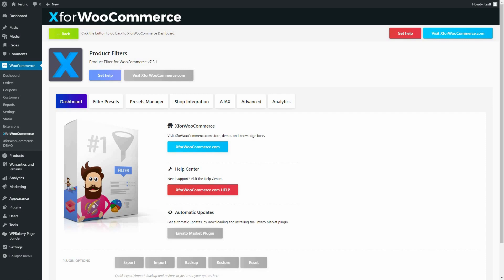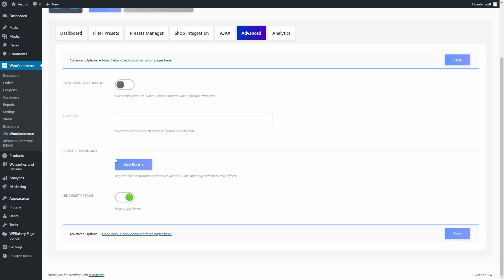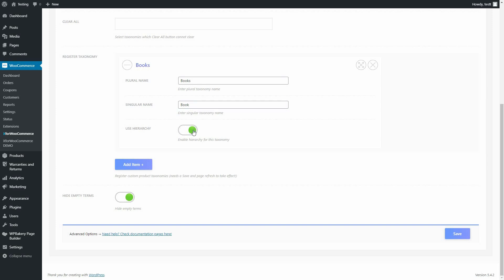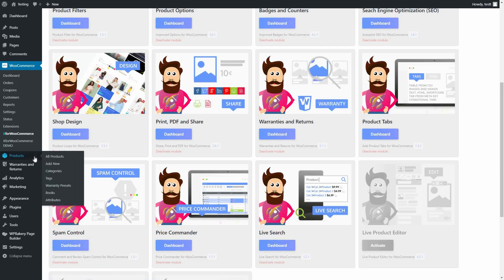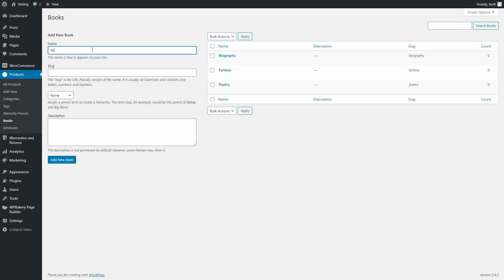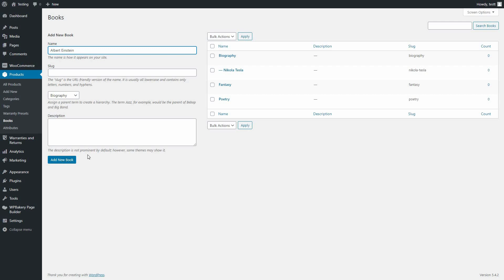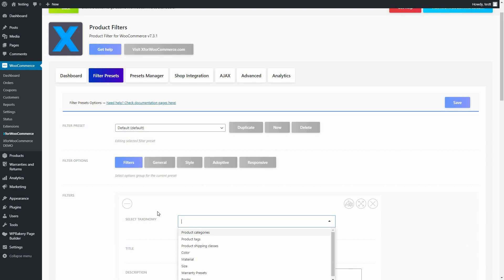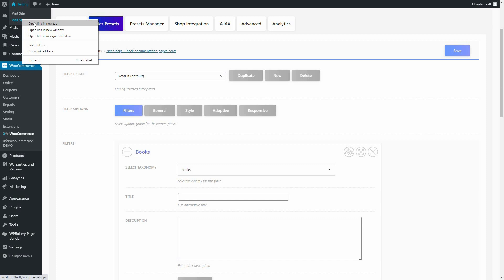Register a custom taxonomy using the Product Filter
Welcome to Product Filter for WooCommerce guide.

This guide covers setup instructions on how to register a custom product taxonomy.

To start this tutorial, navigate to Product Filters Advanced section.

Under Register Taxonomy click the Add Item button. An options tab will appear with all our settings.

Let’s under Plural Name enter the name of our taxonomy in the plural. Then under Singular Name enter the same name just in the singular.

The last option is to Use Hierarchy. Enable this option if you plan to have to assign parent terms.

Now, hit the save button, refresh the page and the new taxonomy we created will appear in Products.

Navigate to Products Custom Taxonomy in my case Books, to add a couple of terms. Fill in all the information you need and click add new books.

For the last two of my terms, I will assign a parent term so that we show our hierarchy option.

The only thing left to do now is to add our custom taxonomy filter to the preset we are using.

Go to Filter Presets and choose Taxonomy, click add item button, and under Select Taxonomy pick our books filter. If you scroll down you will see all the regular options which I leave you to play around with I will only enable hierarchy.

Save everything and let’s go to the shop to see the custom taxonomy filter we created.